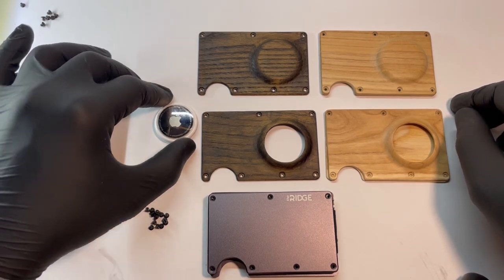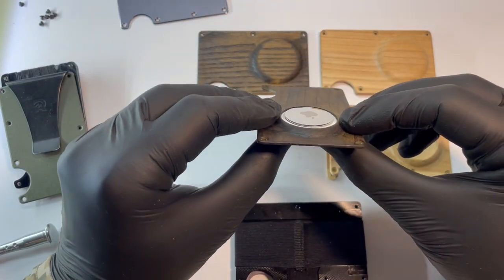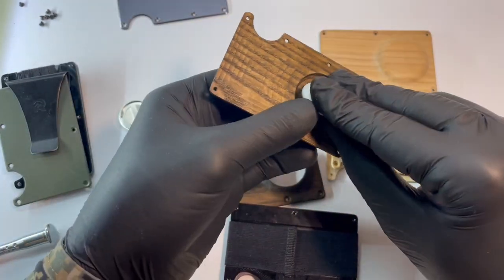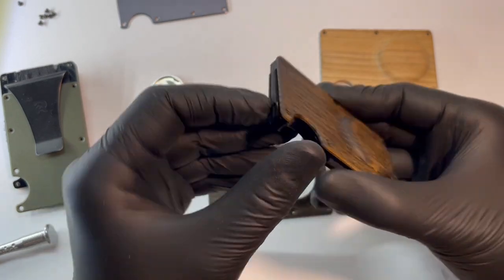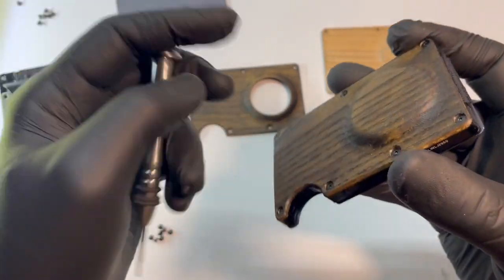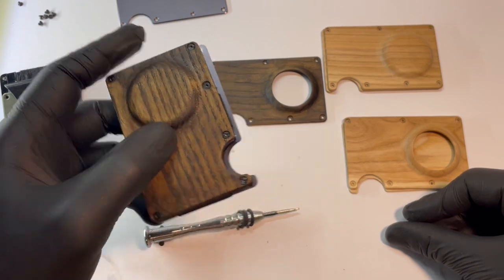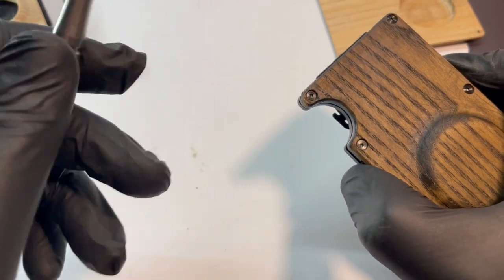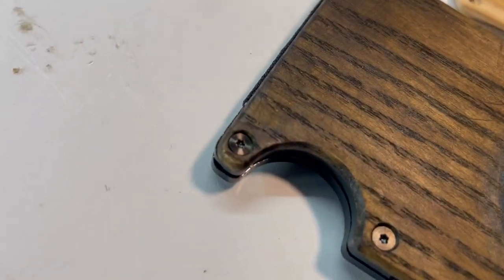Ridge wallet apple airtag wooden mount plate instructions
How to properly mount the airtag to ridge wallet with wooden plate.